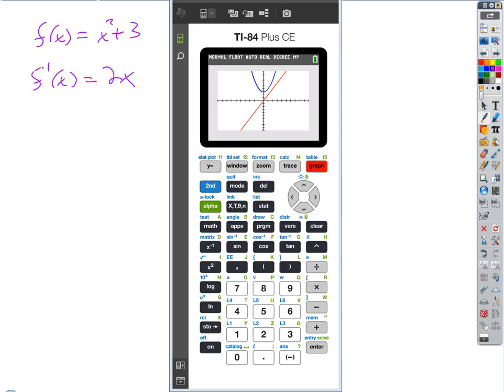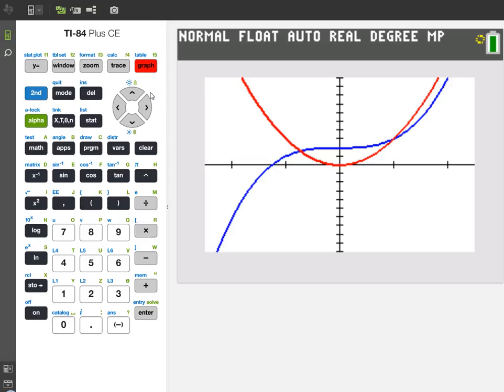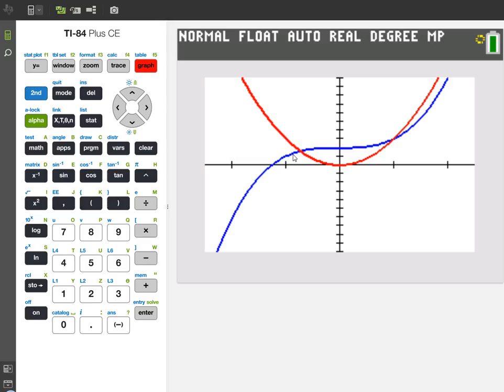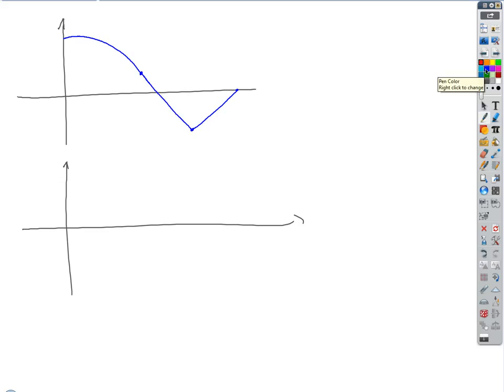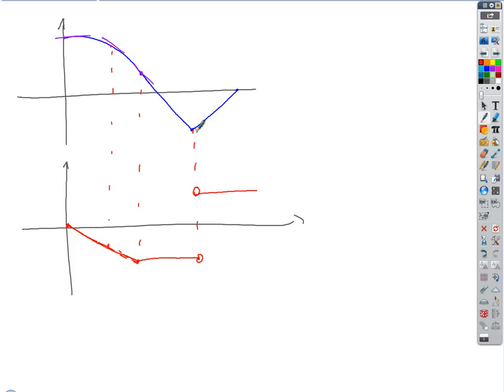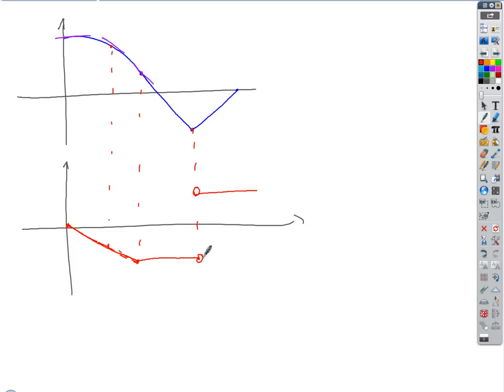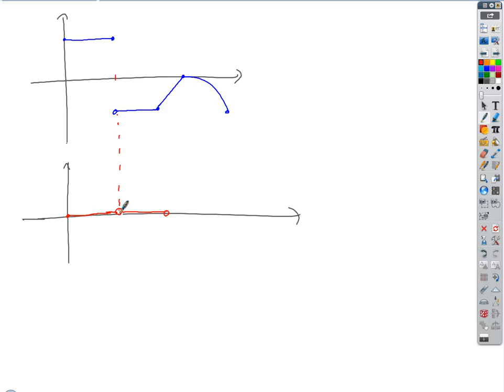2016 10 10 Graphs of Derivative Functions